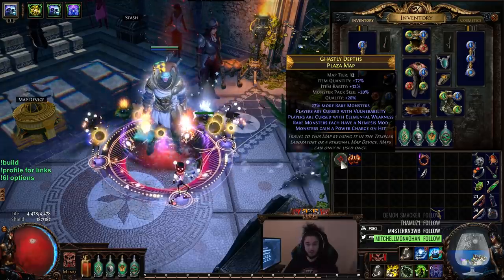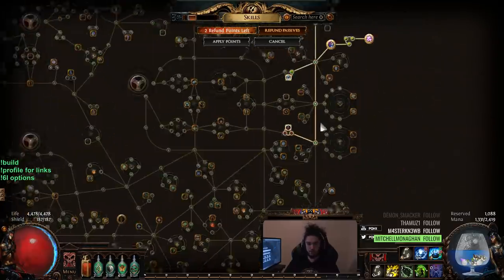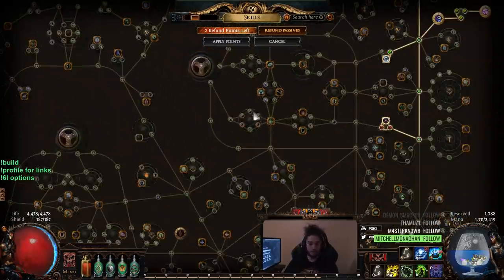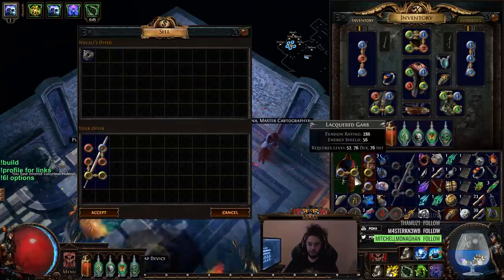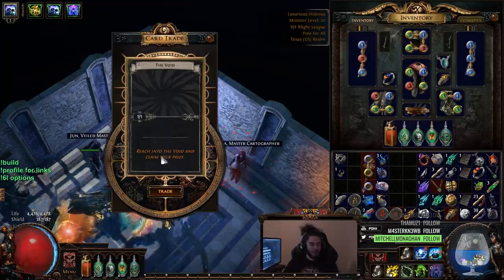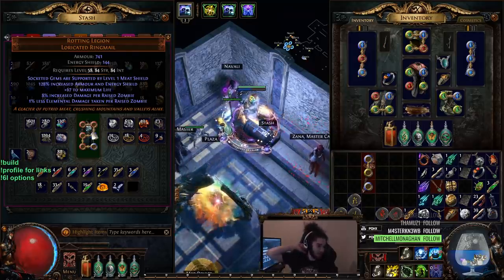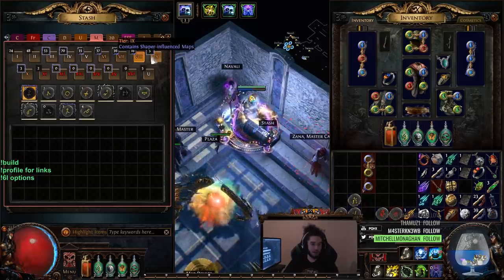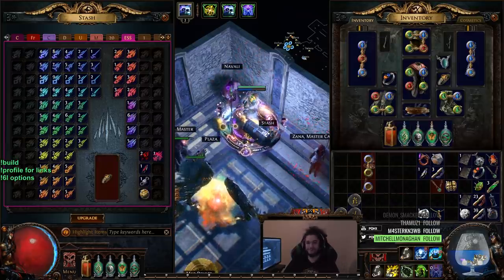Path of Exile 3.8 - Icicle mine in red maps + Build Update